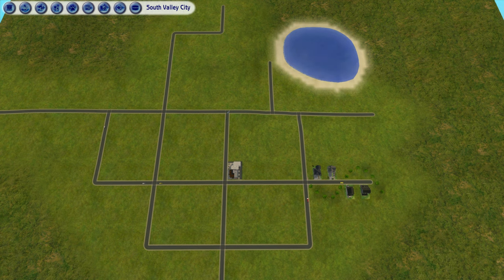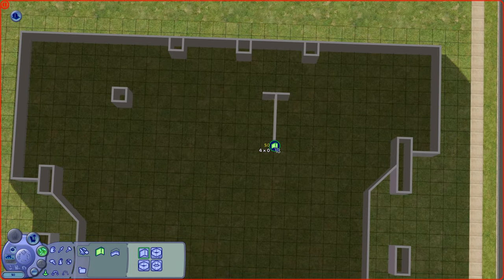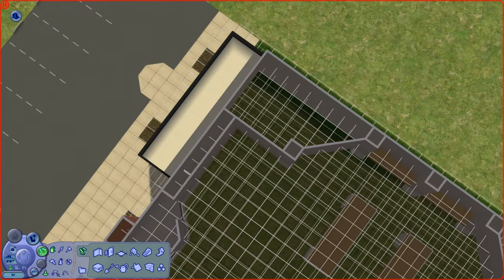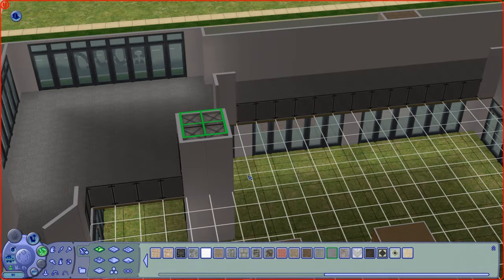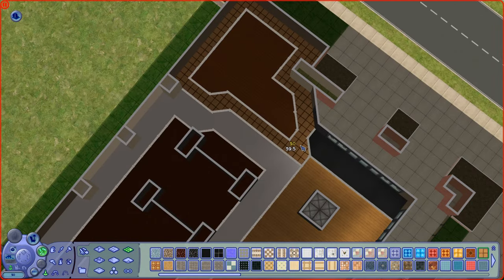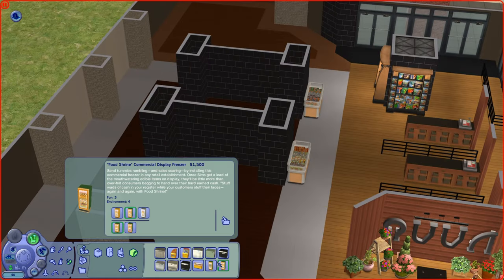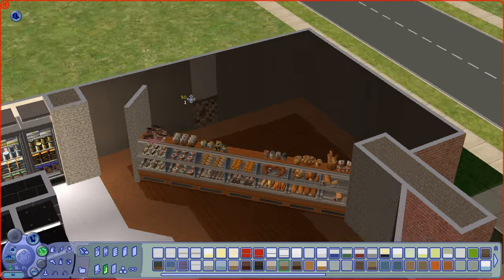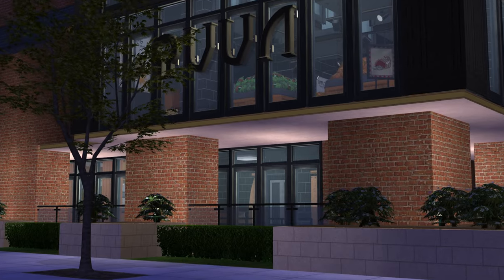Sim Foods: The Sims 2 Speed Build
Sim Foods: Your go-to neighborhood market! Lot #6 in South Valley City.
May 15th, 2024 Update: Maxis recolors cannot be included in packaged lot files and therefore are not included in the download. Please download this Maxis recolor first:

// Custom content already INCLUDED in this download //
// Custom content & mods required for this download to appear as shown in video //
// Stuff I currently use in my game (pictured in video) //